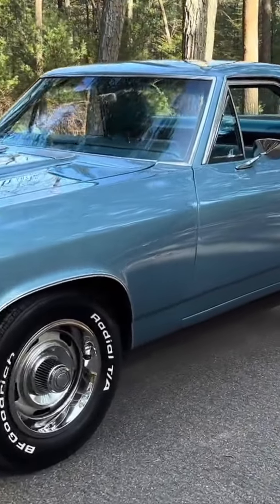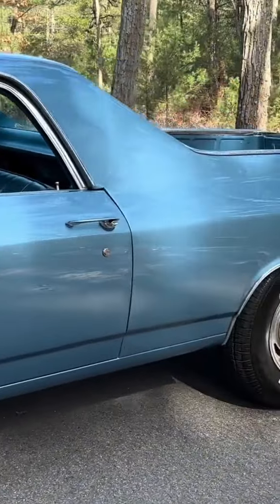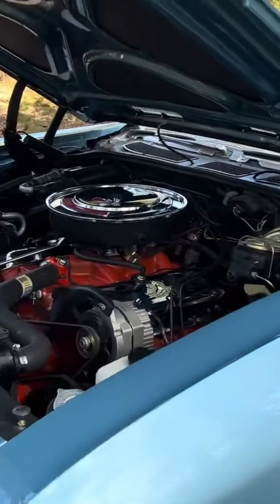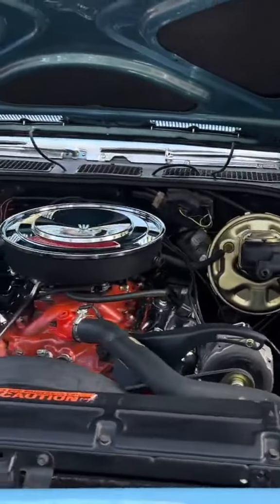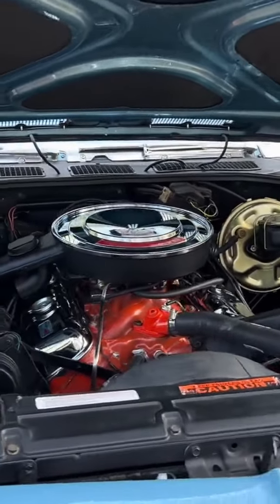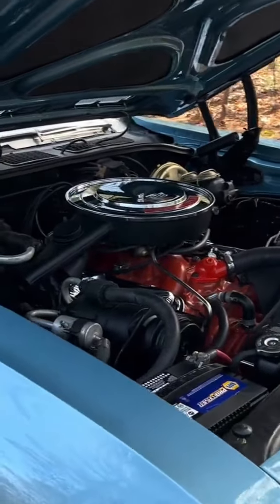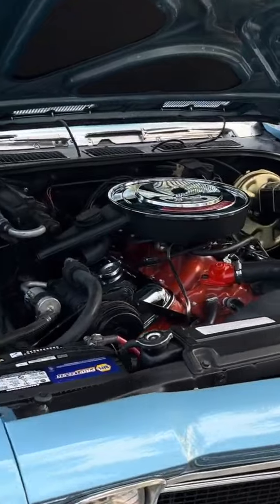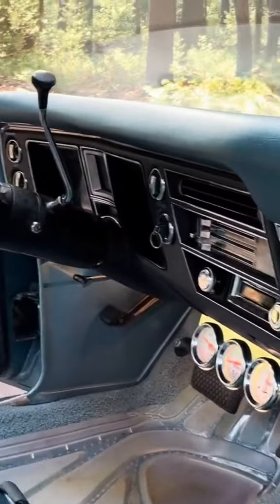1968 CHEVROLET EL CAMINO SS